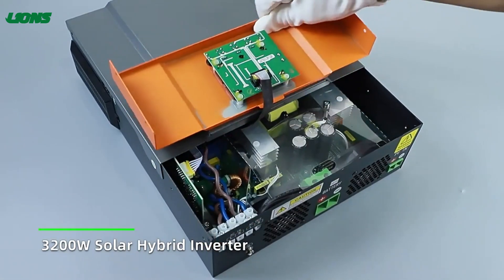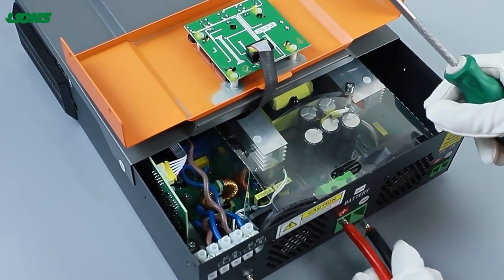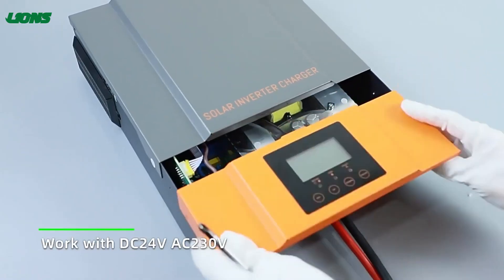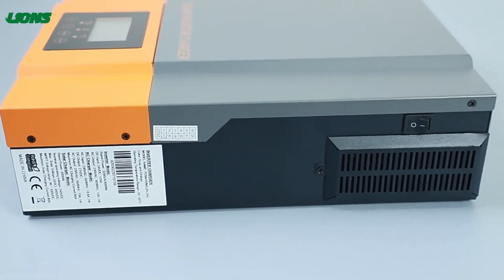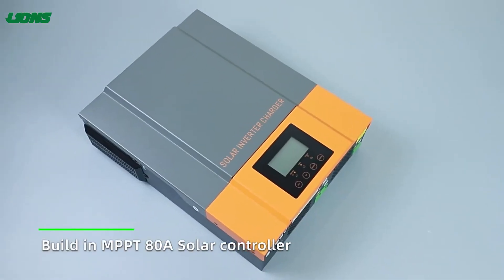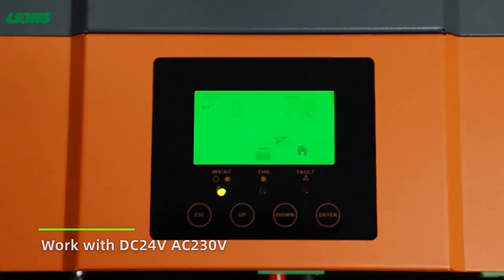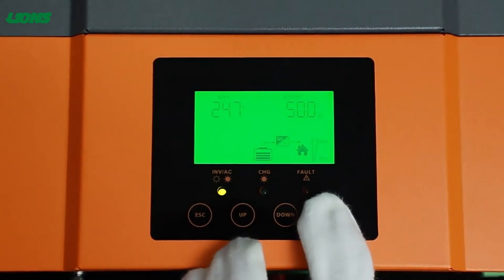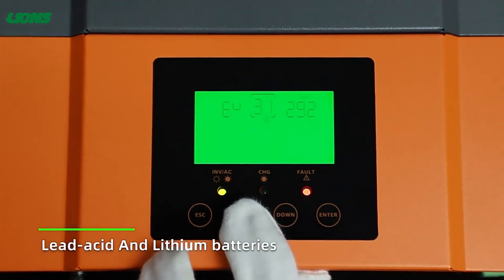3200W 24V 220V 450V Inbuilt 80A MPPT Charge Controller 3.2KW Pure Sine Wave Hybrid Solar Inverter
This is a multi-function inverter/charger, combining functions of inverter, solar charger, and battery charger to offer
uninterruptible power support with portable size.
Its comprehensive LCD display offers user-configurable and easy-accessible button operation such as battery charging current,
AC/solar charger priority, and acceptable input voltage based on different applications.

Features
•   Configurable input voltage range for home appliances and personal computers via LCD setting
•   Configurable battery charging current based on applications via LCD setting
•   Configurable AC/Solar Charger priority via LCD setting
•   Compatible with mains voltage or generator power
•   Auto restart while AC is recovering
•   Overload/ Over temperature/ short circuit protection
•   Smart battery charger design for optimized battery performance
•   Cold start function
•   WIFI/GPRS(Option)
•   Can connect to lithium battery

Basic System Architecture
The following illustration shows the basic application for this inverter/charger. It also includes the following devices to have a complete running system:
               •   Generator or Utility.
               •   PV modules
Consult with your system integrator for other possible system architectures depending on your requirements. This inverter can power all kinds of appliances in-home or office environment, including motor-type appliances such as tube lights, fans, refrigerators, and air conditioners.